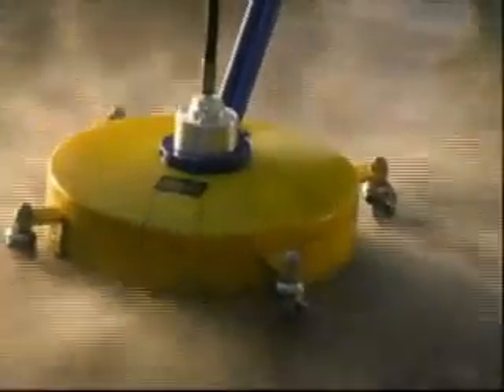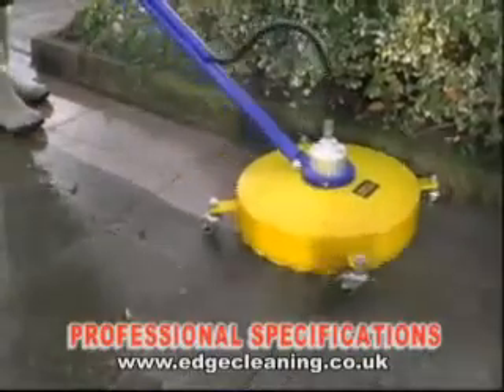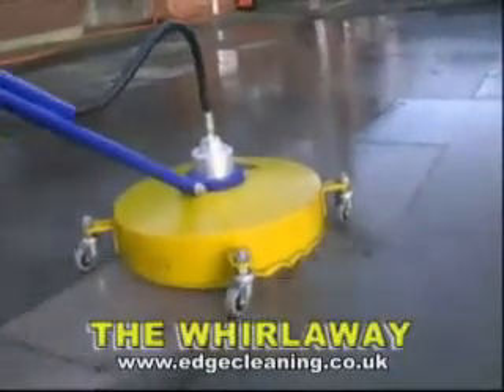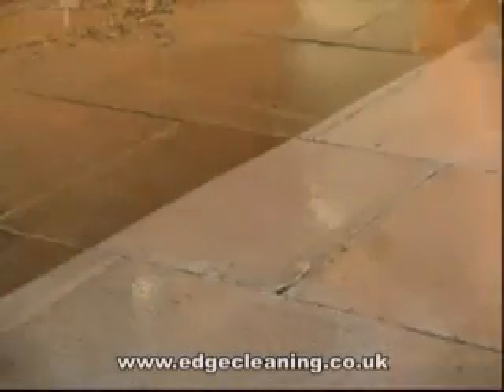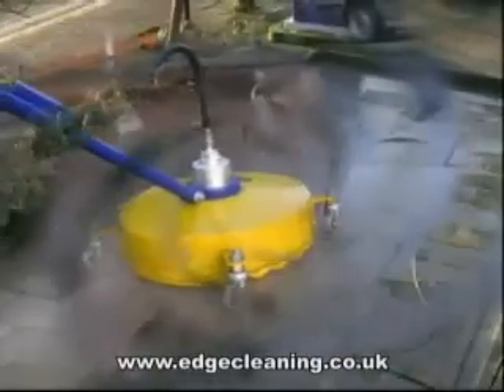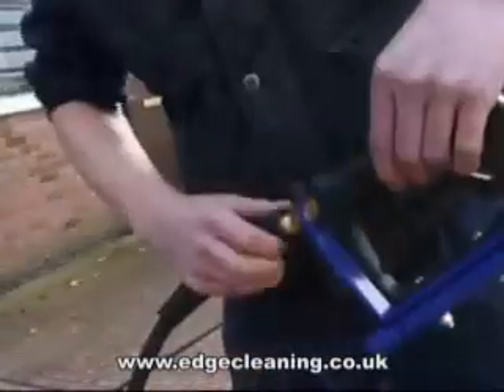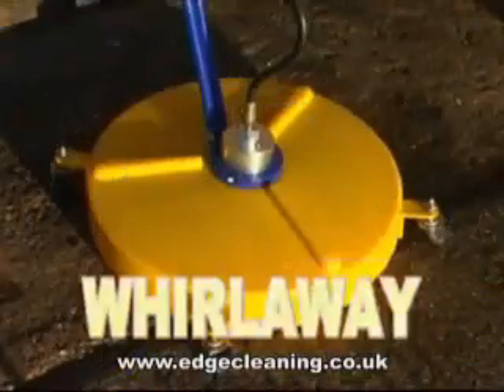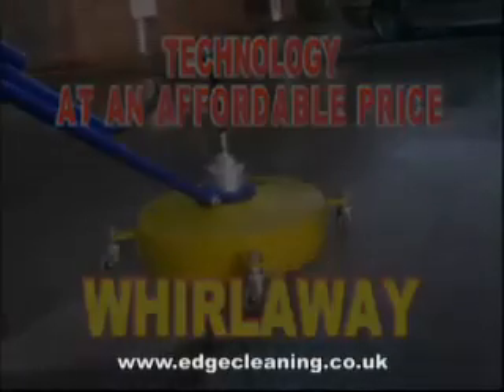EDGE Driveway and Patio Cleaning - Rotawash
A Demonstration of the EDGE Rotawash Floor Cleaning Machine, for more information on the whirlaway rotawash or any other cleaning equipment please
EDGE Cleaning